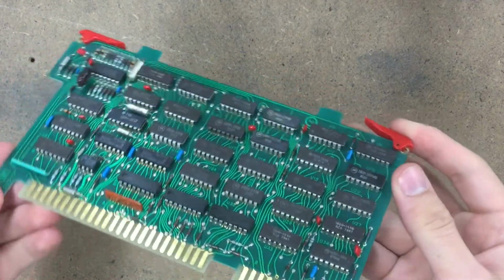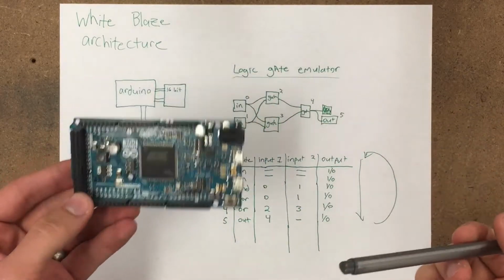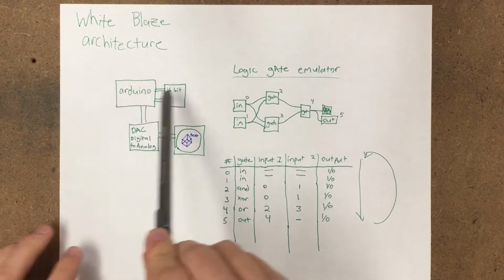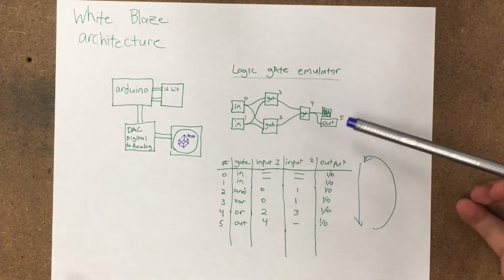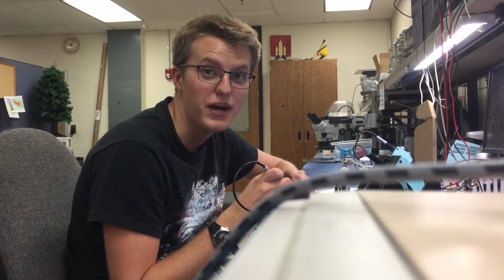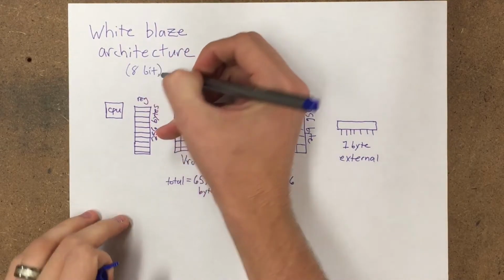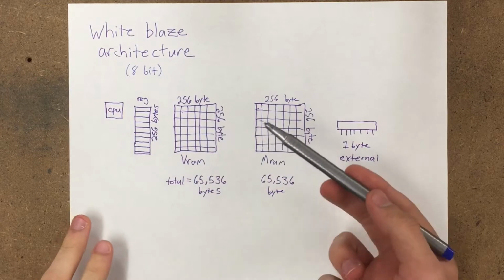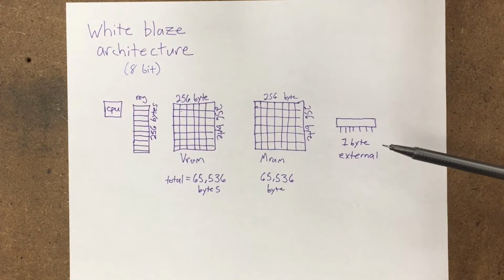XY Oscilloscope Fun! - With Special Guest!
What would you do with a XY oscilloscope? Thanks to Nathan from Gooferking Science for the collaboration! Huge thanks to Jerobeam Fenderson for the Oscilliscope music

=== Accreditations ===

=== Social Media ===

=== Software Used ===

Operating Systems
- Windows 10
- OSX

- Windows - Open Broadcaster Software (OBS Studio)

Editing Software
- MacOS - iMovie